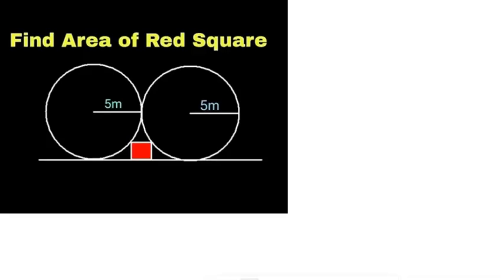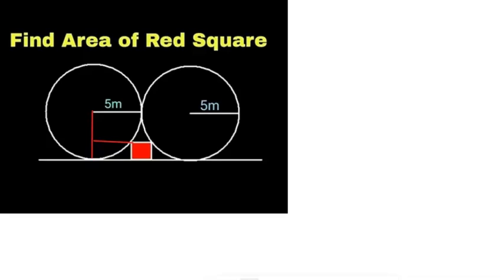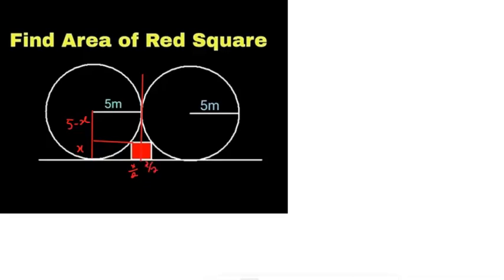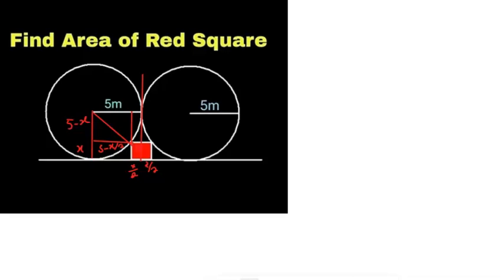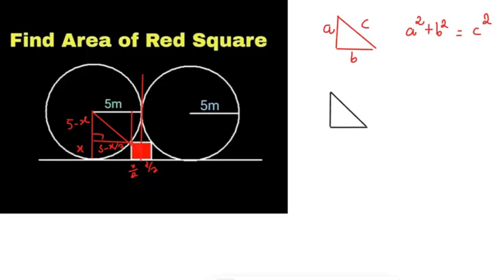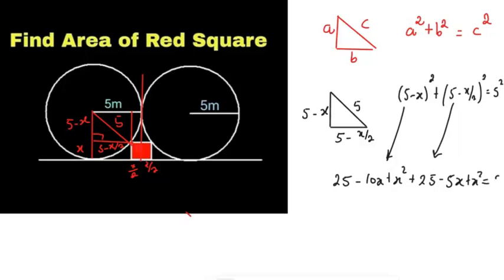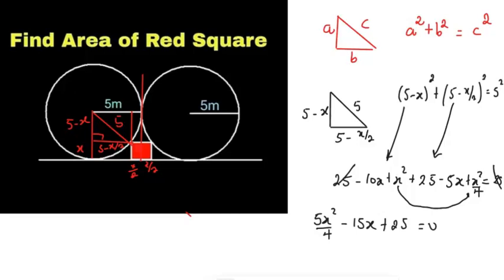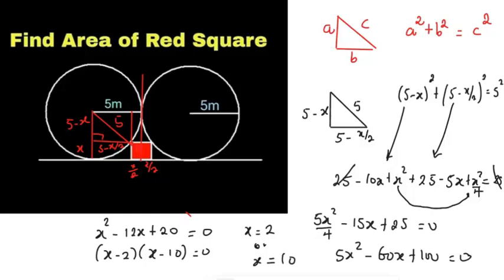USA Olympiad Geometry Problem | Can you solve ?